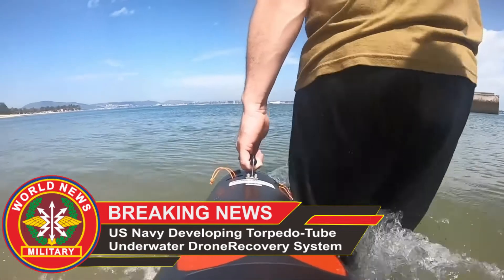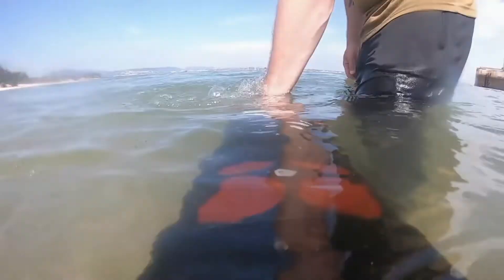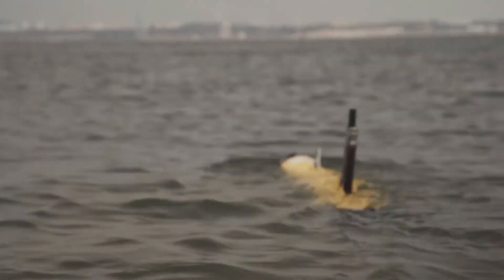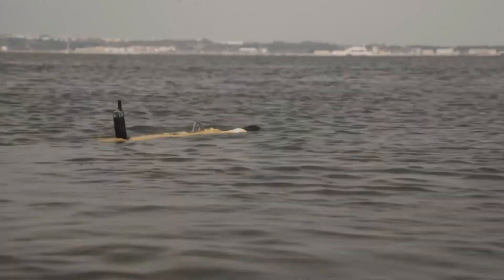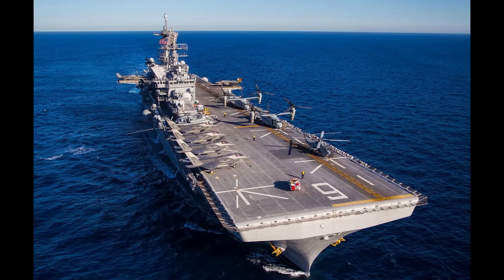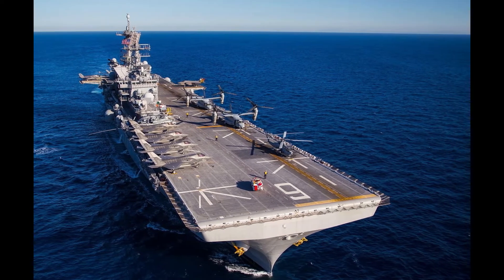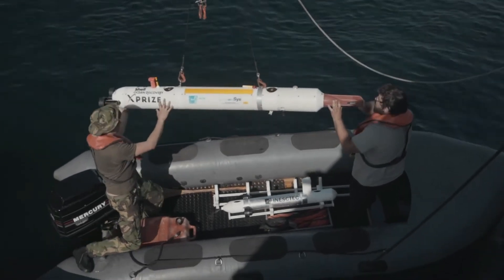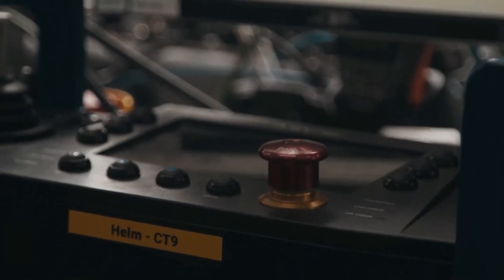US Navy Developing Torpedo Tube Underwater Drone Recovery System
US Navy Developing Torpedo-Tube Underwater DroneRecovery System.

The US Navy is developing a torpedo-tube launch and recovery system for nuclear attack submarine-launched underwater drones.

Submarines currently require a dry deck shelter and divers to recover a medium-sized unmanned underwater vehicle (UUV), limiting the vehicle’s capacity.

“The Medium UUV can go on any one of our submarines. That is a priority for us. We have no problem launching UUVs. That’s easy. The recovery part has been the critical aspect,” USNI News quoted Submarine Force commander Vice Adm. Bill Houston as saying.

Deployment ‘Very Near’
The navy tested the system earlier this year and will deploy it in the “very near future,” Office of Chief of Naval Operations Rear. Adm. Doug Perry said.

“While the submarine is moving, the UUV has to find that torpedo tube and drive in,” Perry said explaining the recovery process.

“We have the system working. We haven’t fielded that at the fleet level yet. We expect in the very near future we will have that system operational.”

Underwater Drone Mothership
A submarine-launched UUV enhances the platform’s awareness, acting as an additional, long-range sensor. However, the need to recharge its battery restricts the vehicle’s operation.

Once deployed, the launch and recovery system will turn a nuclear attack submarine into a “UUV mothership,” allowing the 600-pound underwater robot — based on the Remus 600 series of medium-sized unmanned underwater vehicles built by HII — to return to the submarine for recharge, extending its range.

Underwater Mine Countermeasures
The same underwater drone, with different payloads and sensors, will also be used for explosive ordnance disposal (EOD) operations.

“The new capabilities will allow the EOD force to conduct longer duration missions, cover more ocean area, and do so faster,” program executive officer for unmanned and small combatants, Rear Adm. Casey Moton, said.

It will enable “the vehicles to get into deeper waters and improve the overall effectiveness of mine countermeasure operations in austere environments.”